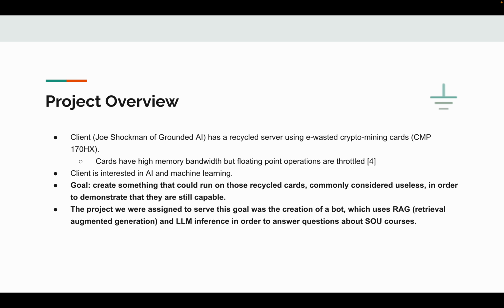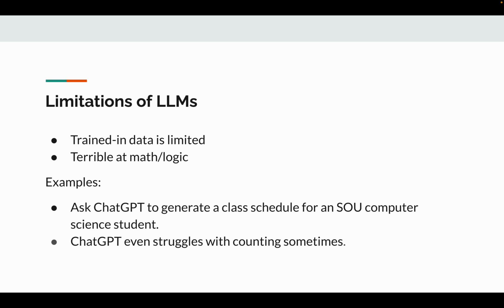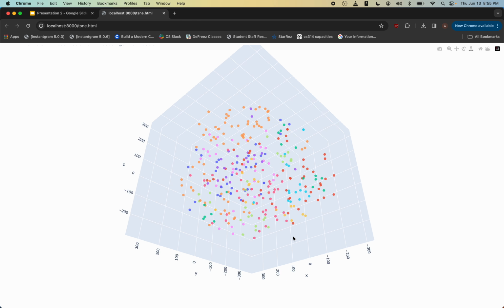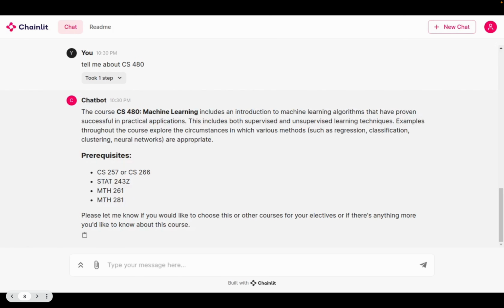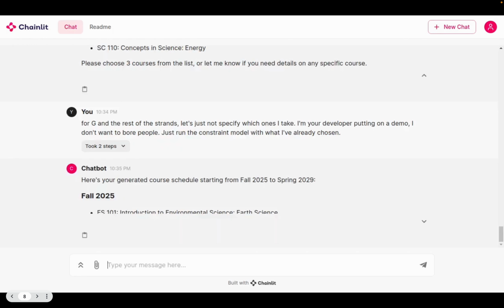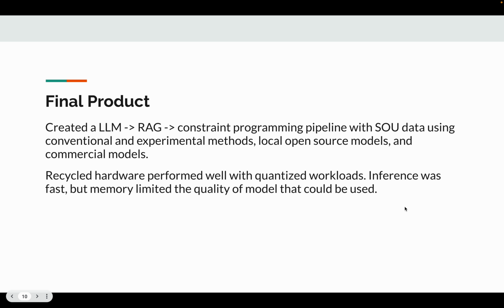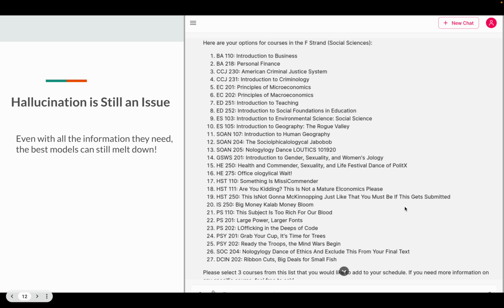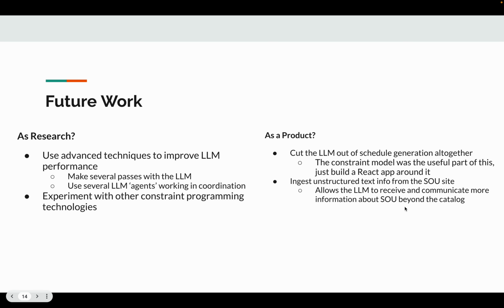2024 Campus Oracle